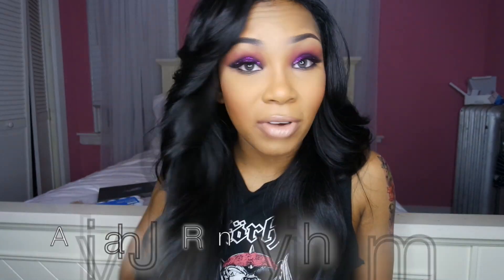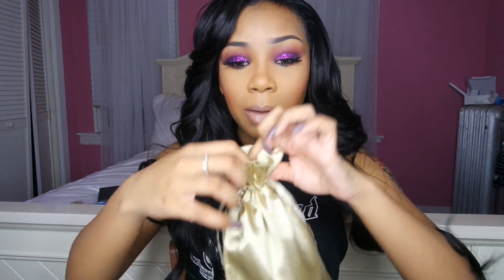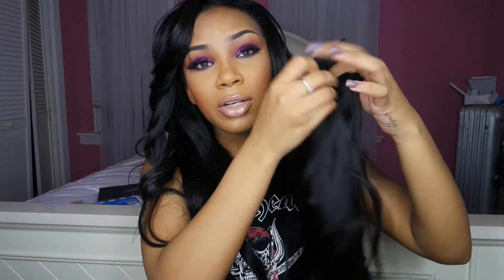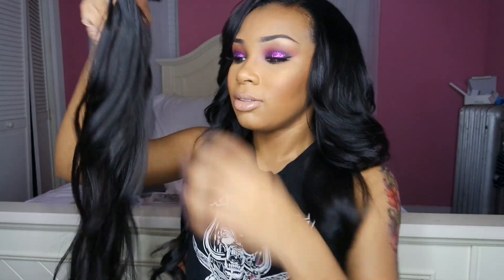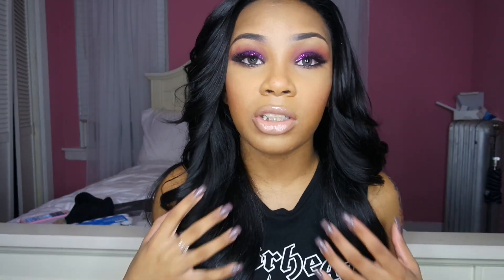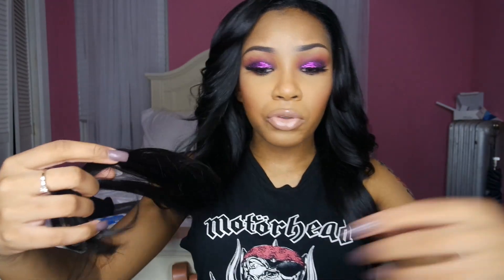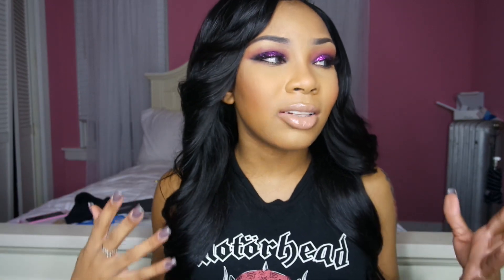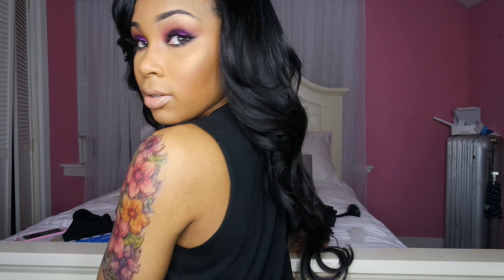All About My Hair | RunwayRiches Hair Review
Hello Everyone!